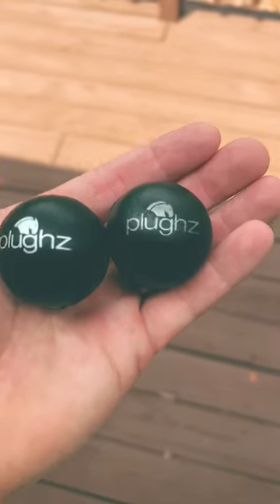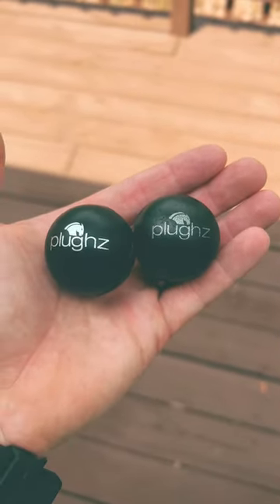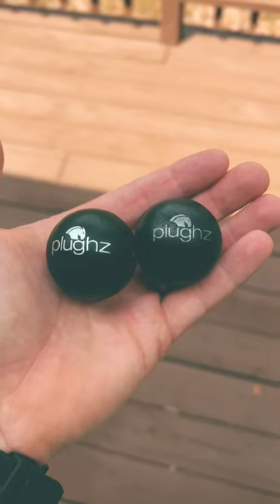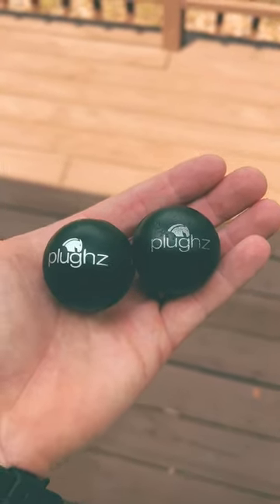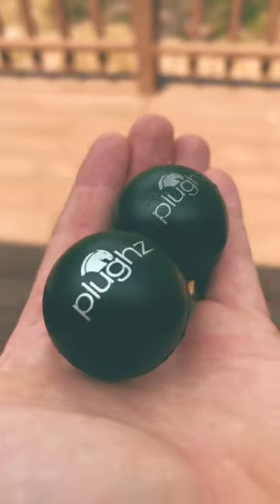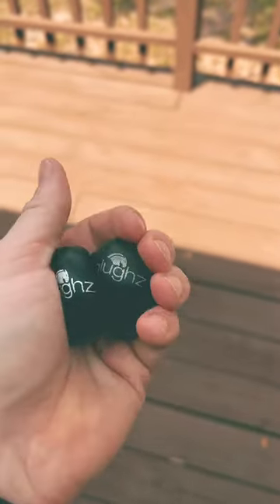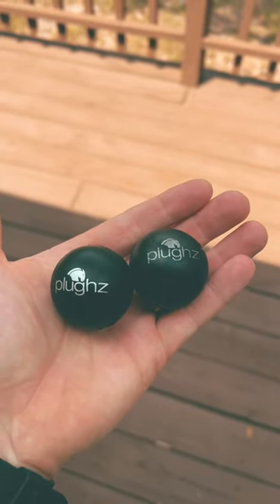Ear Plugs for Horses!